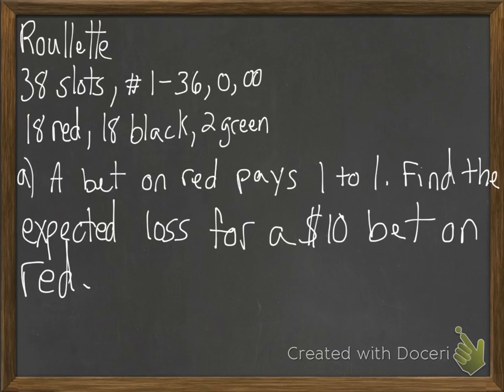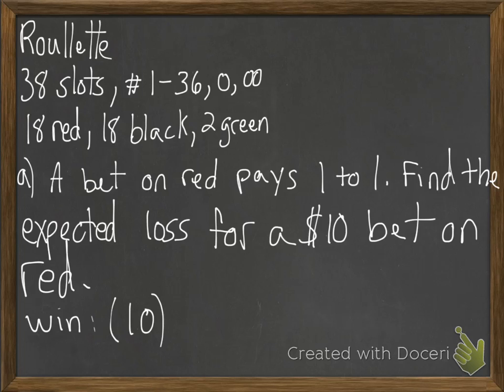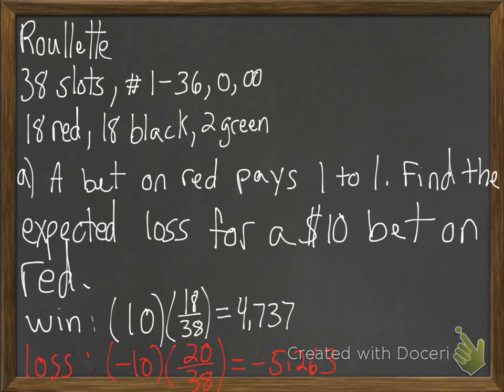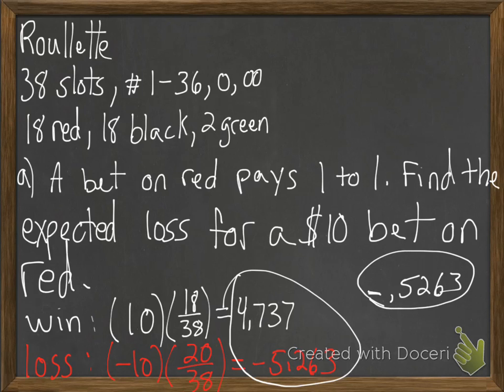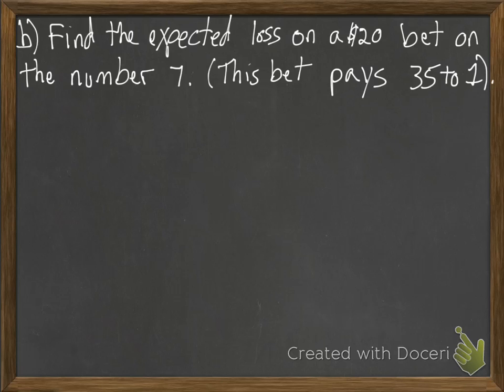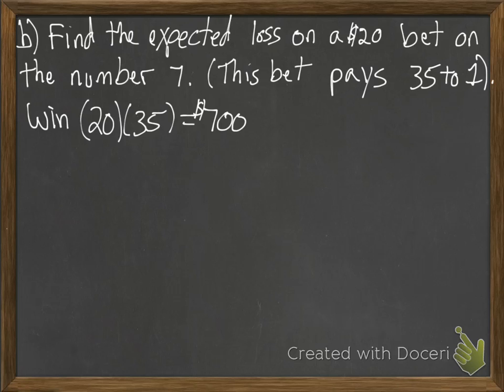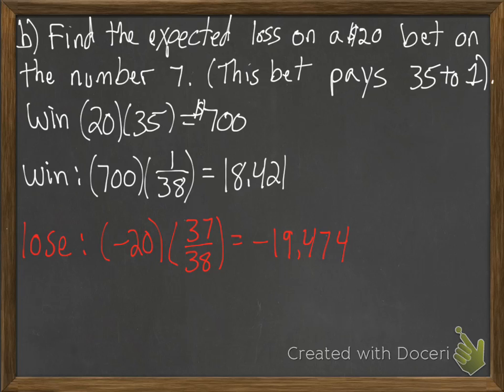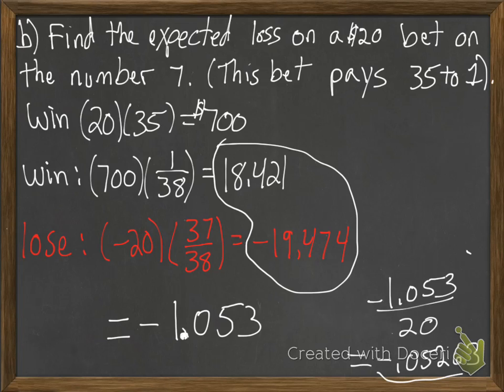Expected Value Ex2